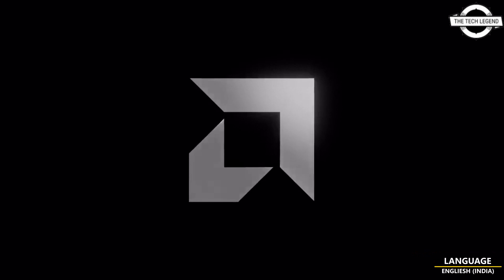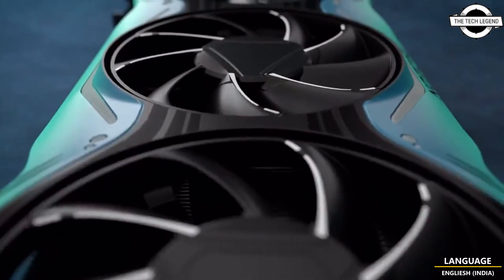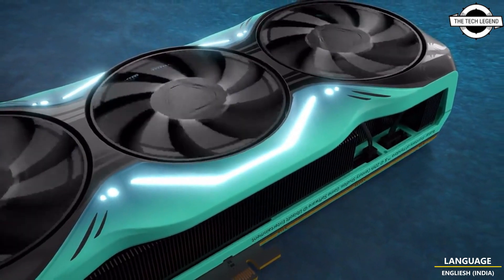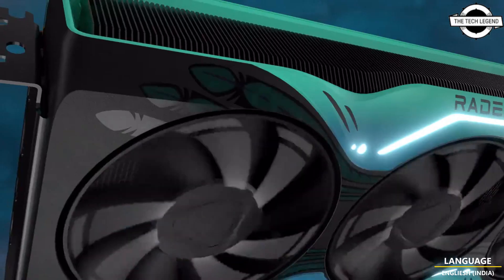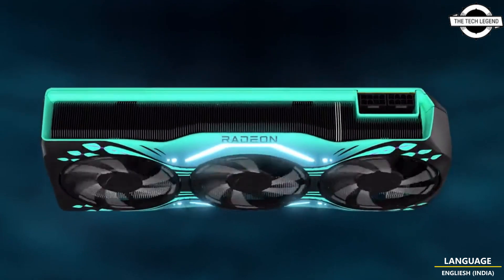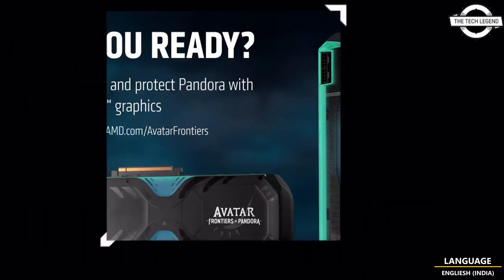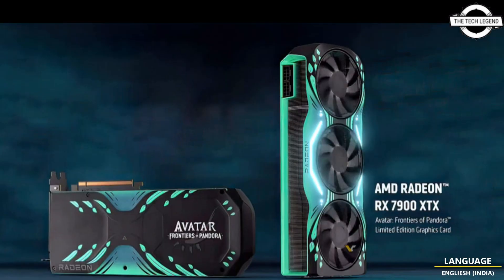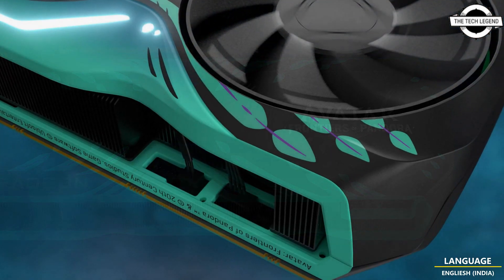AMD Radeon RX 7900 XTX Avatar Frontiers of Pandora Limited Edition Launched With Thermal Reactive P.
PRODUCT BRAND STORE AMAZON

AMD has partnered with the developers of the upcoming Avatar: Frontiers game (Massive Entertainment/Ubisoft), which is set to release on December 7th. In honor of this collaboration, AMD has introduced a special edition graphics card, the RX 7900 XTX Avatar: Frontiers of Pandora Limited Edition. What sets this model apart isn’t just its powerful Navi 31 GPU and generous 24GB of memory, but also its distinctive color scheme. However, it’s more than just aesthetics that differentiate this card from AMD’s reference model and the recently announced Starfield Limited Edition. This unique graphics card features thermal reactive paint, which changes colors as the card heats up, revealing Avatar-themed markings. This innovation is particularly intriguing considering that graphics cards, as vital PC components, often operate at higher temperatures. It does raise the question of why such a feature isn’t more common among other models and brands. As of the time of writing, AMD’s dedicated website for this product launch was inaccessible, so complete details on how to acquire this card remain undisclosed. The video teaser claims that this model will not be available for sale, it is only a promotional item, to be given away during special promotions.